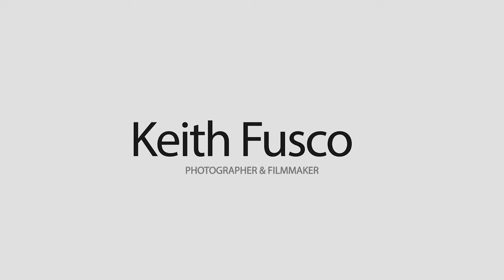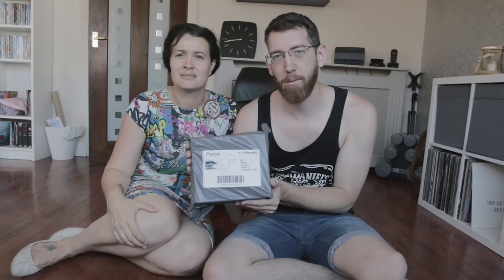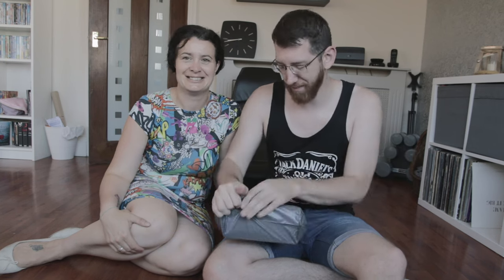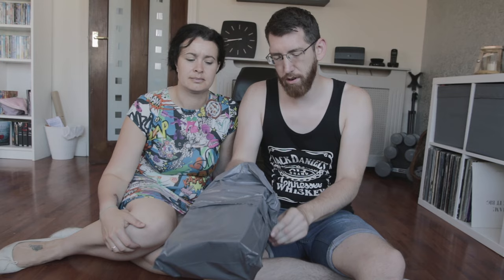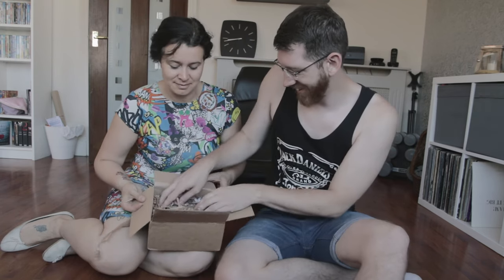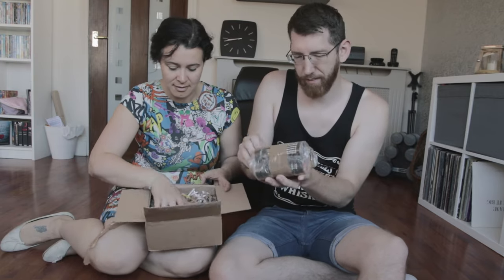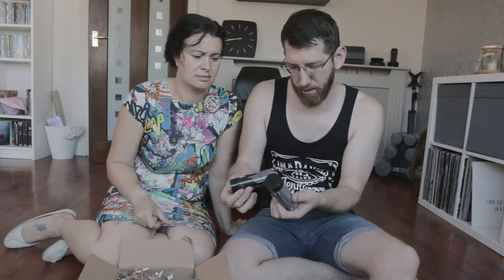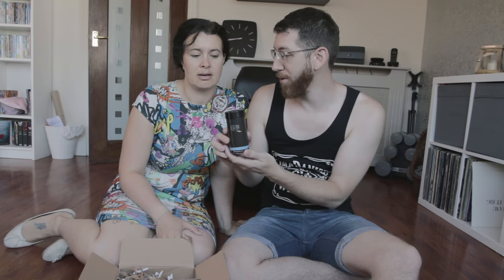Jackrabbits Paintball Smoke Bomb Unboxing - 30th June 2017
Today we take a look at a package and it's one from JackRabbits and it's some smoke bombs!

CAMERAS + LENSES
▸ MY MAIN CAMERA
▸ MAIN CAMERA LENS
▸ MY STUDIO CAMERA

OTHER GEAR THAT I LOVE
▸ MY CAMERA BAG
▸ MY GIMBAL
▸ MY TRIPOD